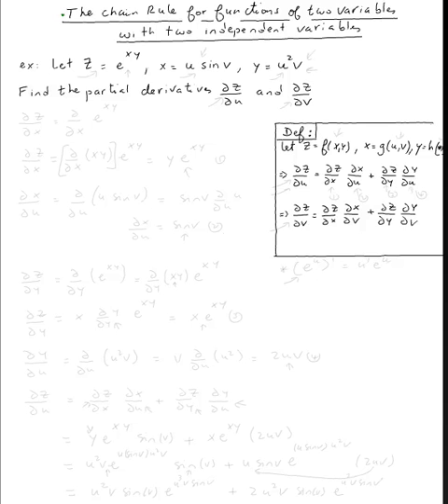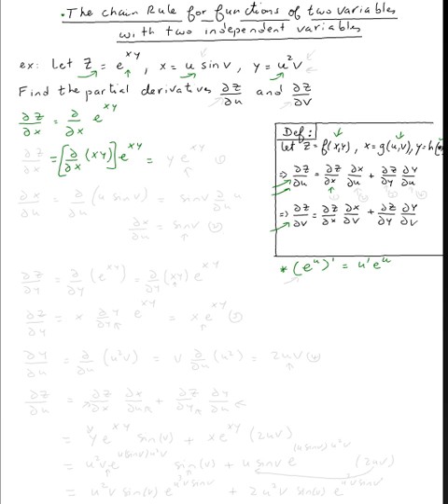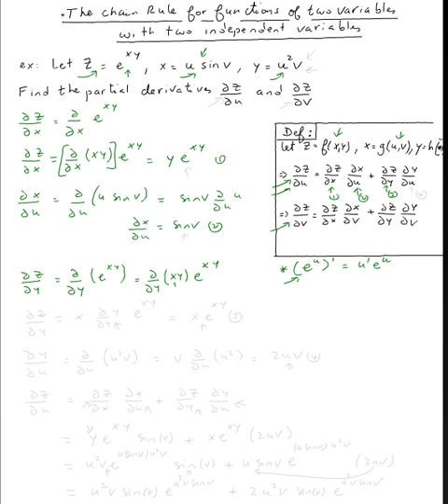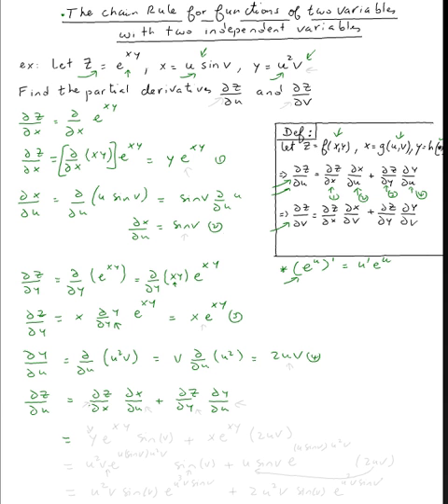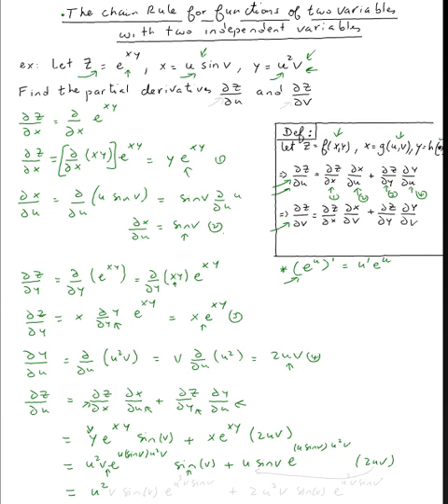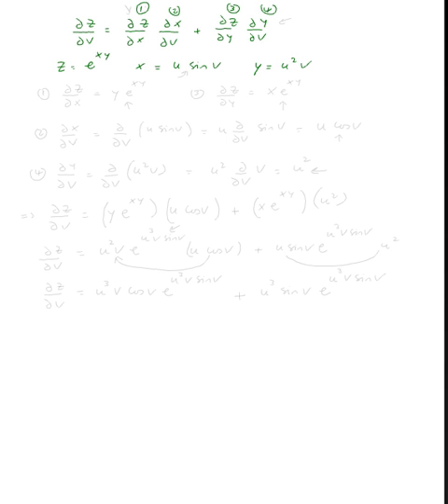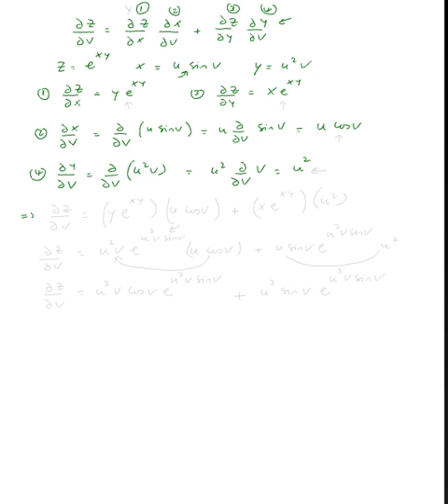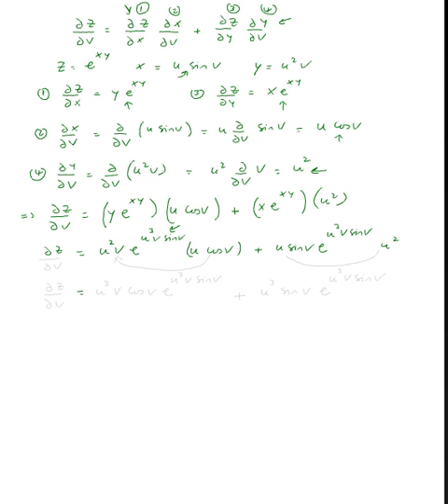Chain rule for functions of two variables w/ two independent variables #1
Chain rule for functions of two variables w/ two independent variables #1 by Abdellatif Dasser - -
Valencia College Math Help 24/7